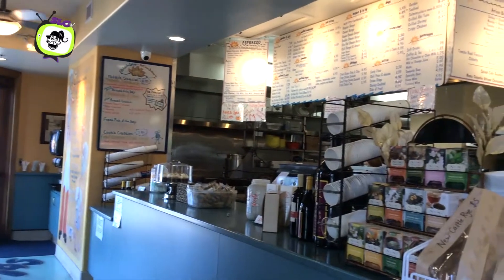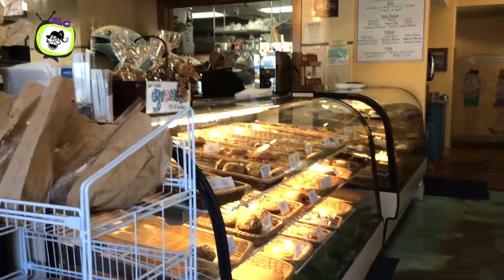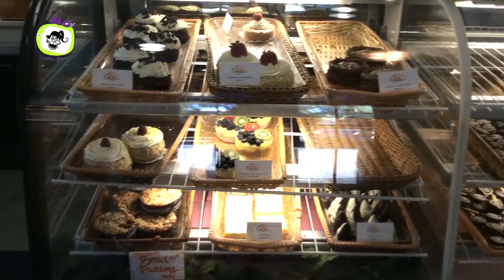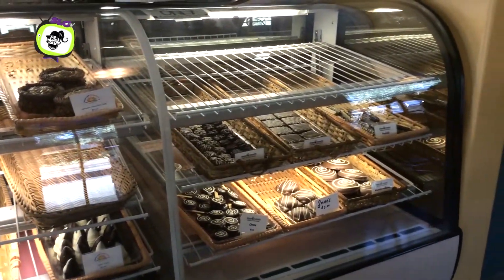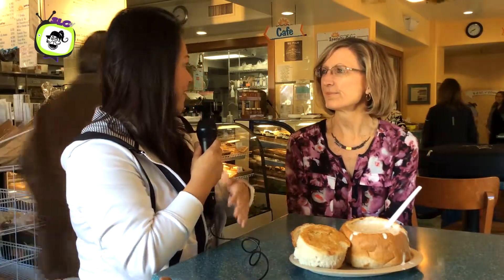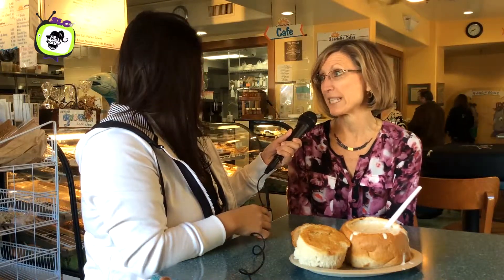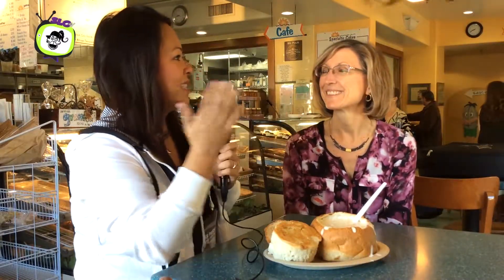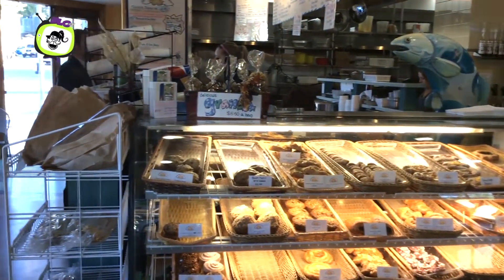SLO TV: Splash Cafe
SLO TV's host, Maribel interviews one of the owners of Splash Cafe in San Luis Obispo, Joanne Currie.